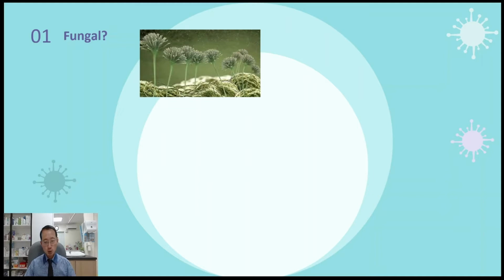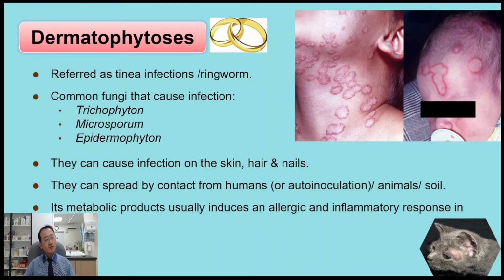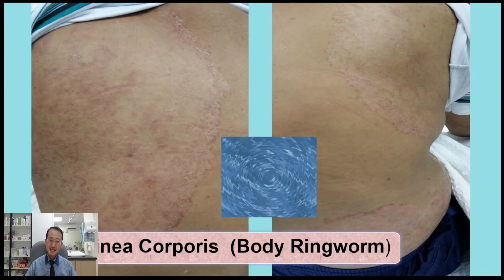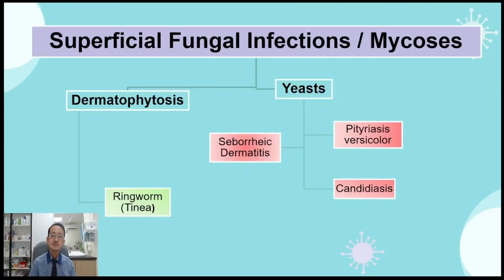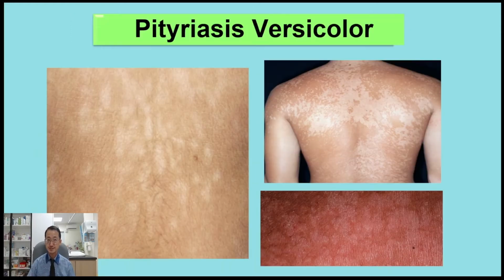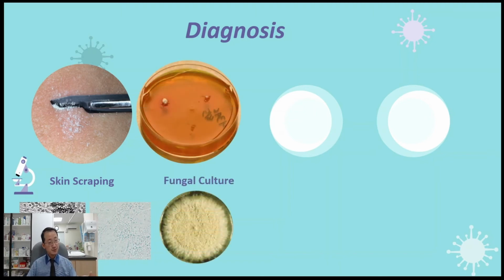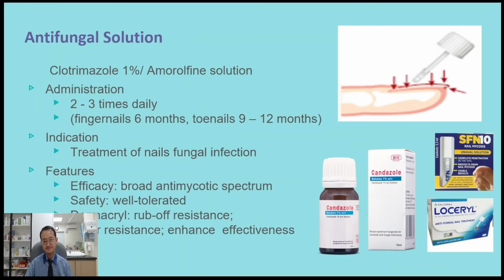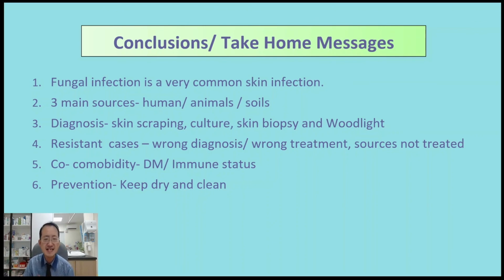Signs of fungal infection and tips for prevention by 𝗗𝗿.𝗞𝗵𝗼 𝗪𝗲𝗲 𝗠𝗲𝗻𝗴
Dermatologist 𝗗𝗿.𝗞𝗵𝗼 𝗪𝗲𝗲 𝗠𝗲𝗻𝗴 will share the signs of fungal infection and tips for prevention